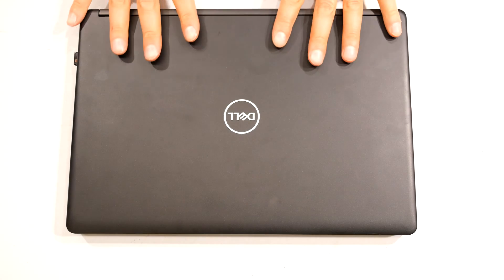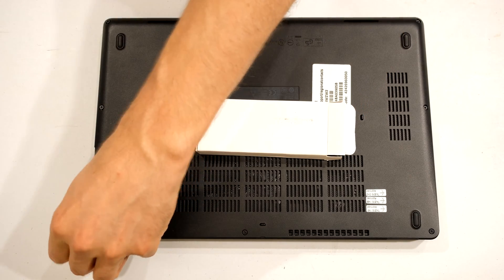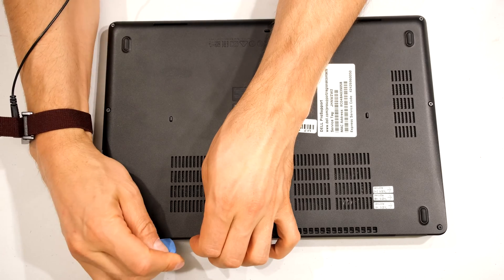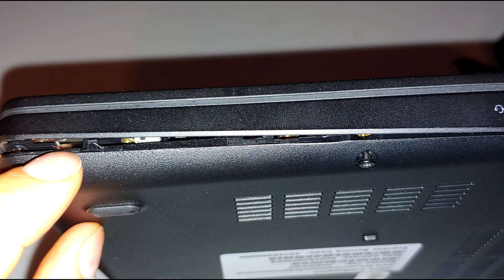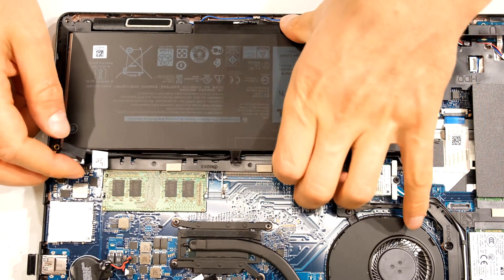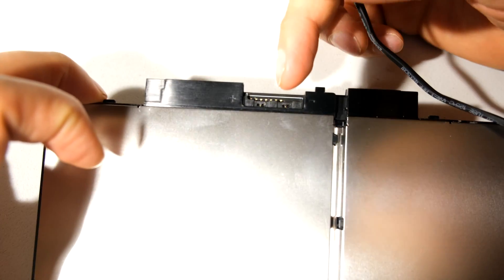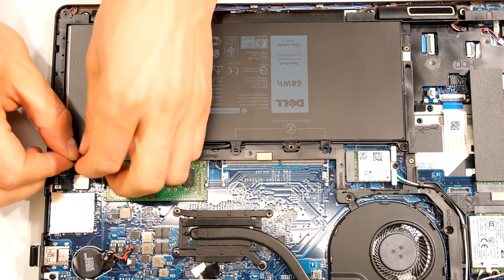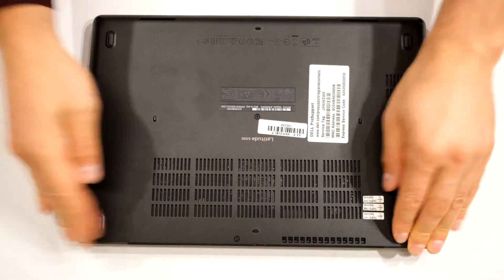How to replace the battery in a Dell Latitude 5400 laptop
5490 latitude